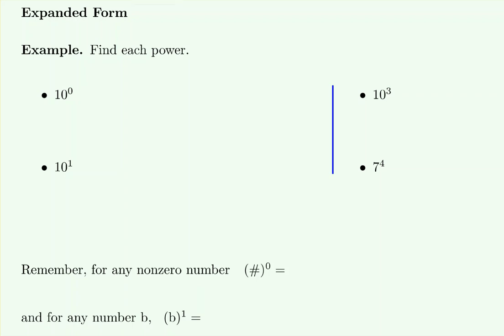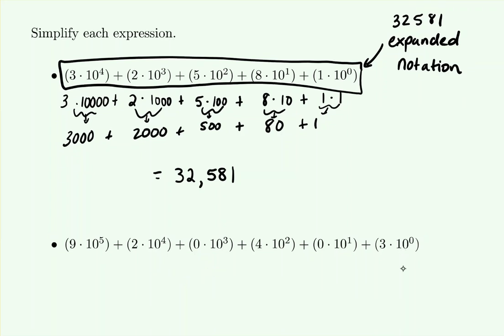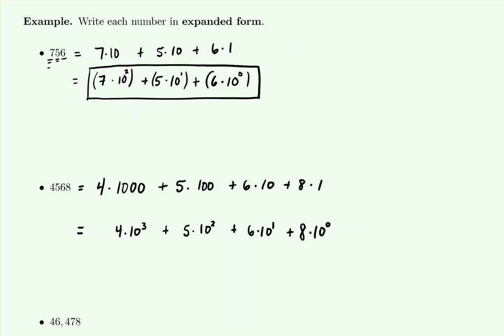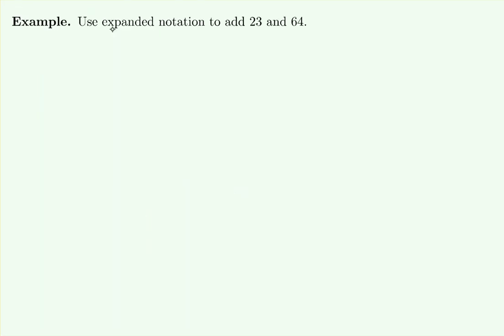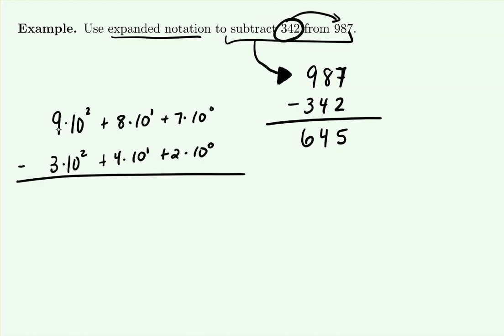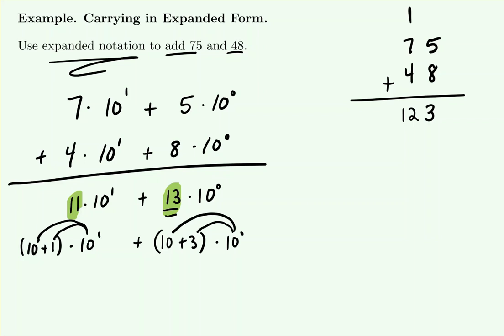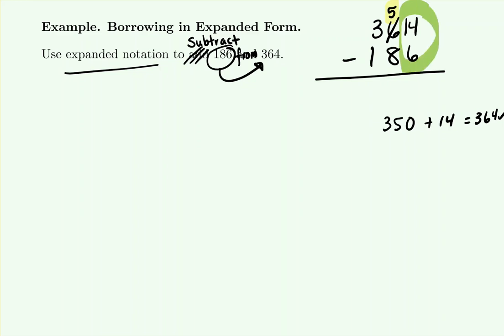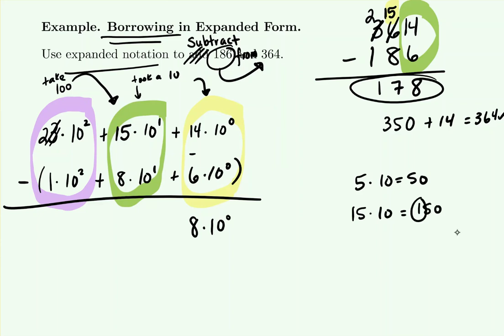Expanded Notation and Base 10 Numeration